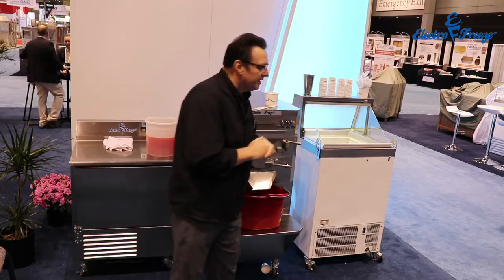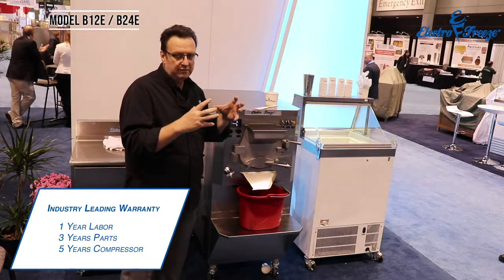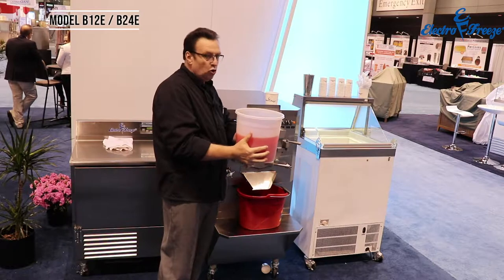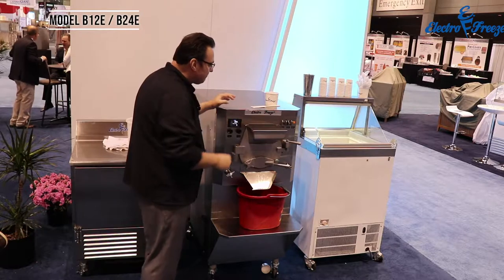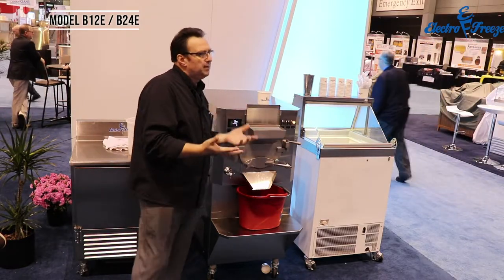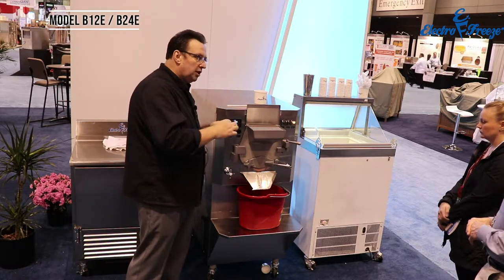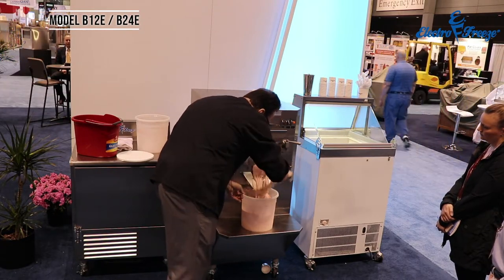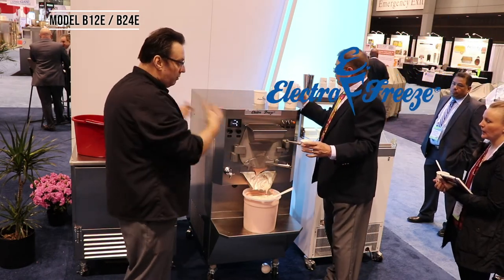Steve Christensen Electro Freeze Monday Short Batch Freezer Demo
Introduces the new Electro Freeze B12E / B24E batch freezer at the 2018 NRA "National Restaurant Association" trade show in Chicago. Through several demonstrations, we made American ice cream, sorbet, Italian Ice. Since this new batch freezer has variable speed, over-run can be adjusted giving the operator more flexibility to be creative with their product.

Warranty Best in Industry:
1 Year Labor
3 Years Parts
5 Years Compressor

Features:
Integrated Timer
Extra Large Discharge Chute
Scroll Compressor Technology
Oversized Feed Hopper
Cam Door Latch
UL Guarding (protecting your fingers from injury)
Built in Rinse hose
Adjustable Shelf for different bucket sizes.

Available in both
1 Phase, 3 Phase
Air or Water Cooling

Optional:
Variable Speed overrun control, Allows for precise control of viscosity and overrun to maximize your profit.

Products this machine can make:
Ice Cream
Custard
Gelato
Sorbet
Italian Ice
Water Ice
Sherbets

B12E / B24E
Ideal for:
Micro Creameries
Italian Ice Stores
Retail Supermarkets

The B12E is 14 Quarts
The B24E is 25 Quarts